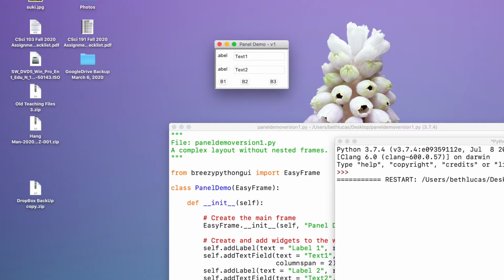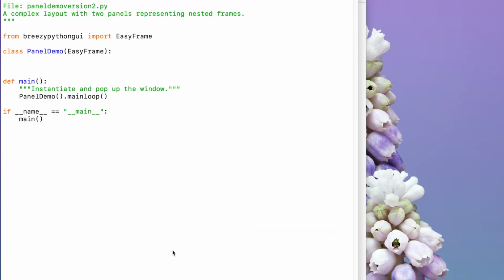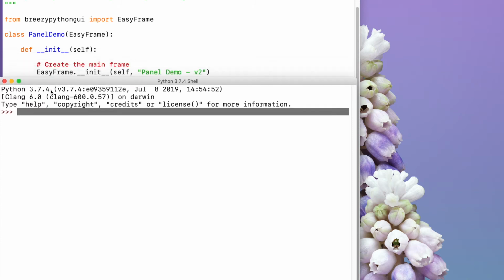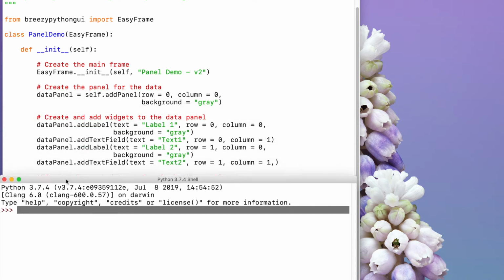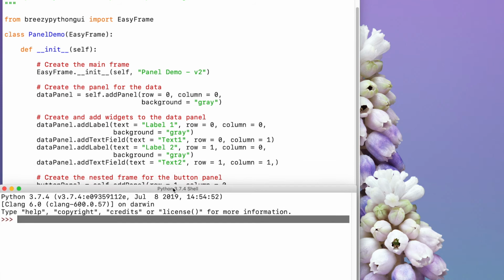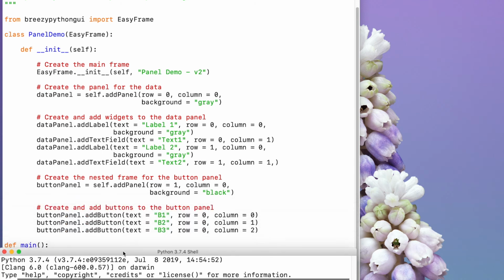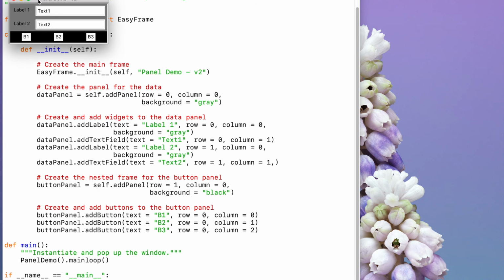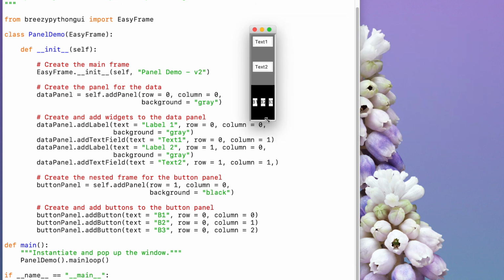Python08 - Nested Frames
Coding panels to have nested frames in a GUI window